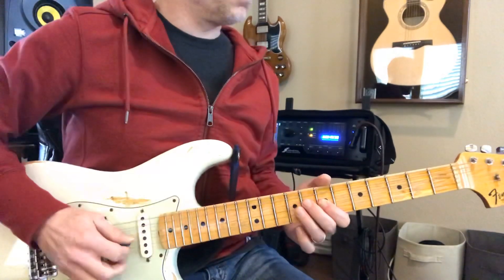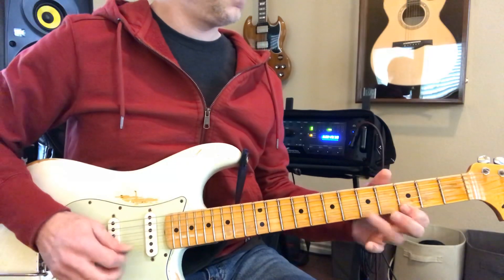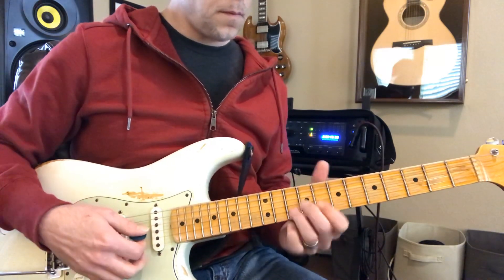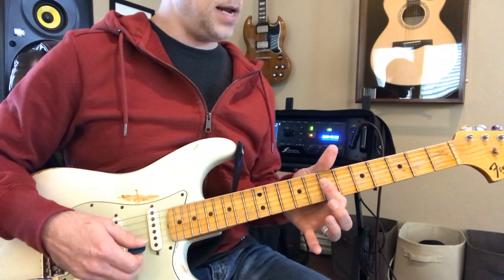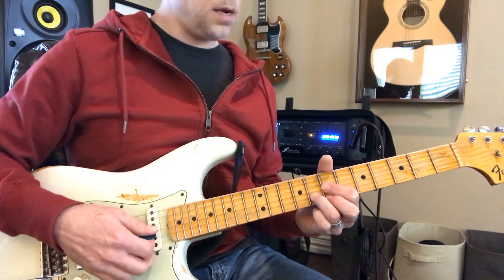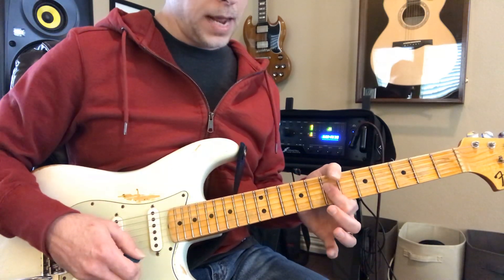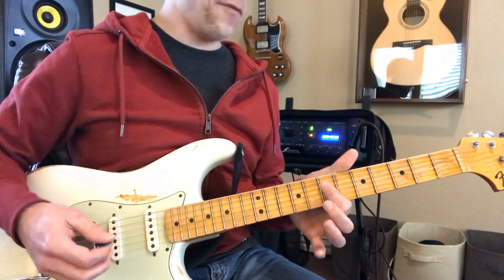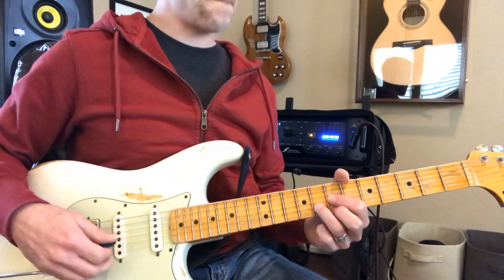The First Noel - (12/4)